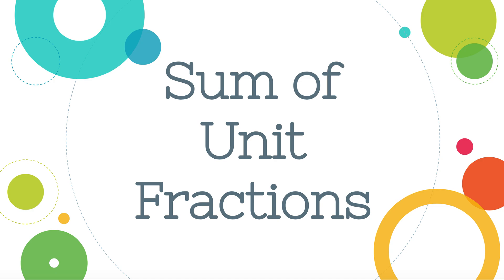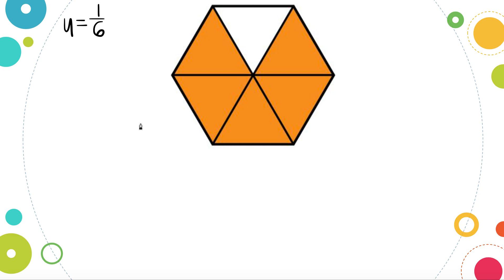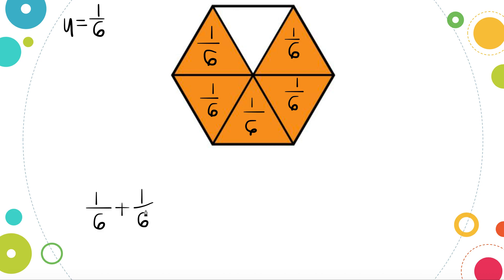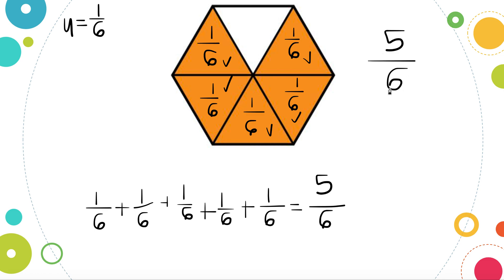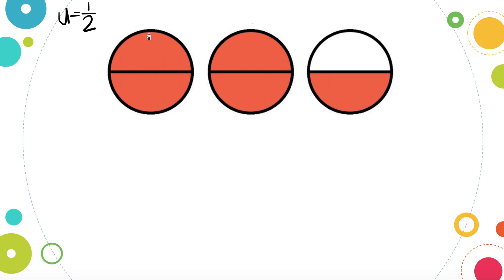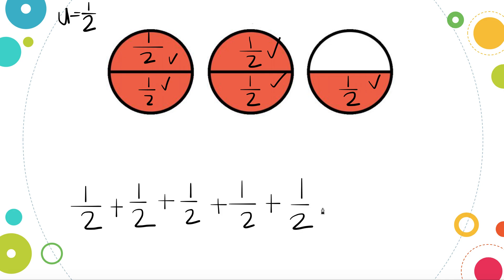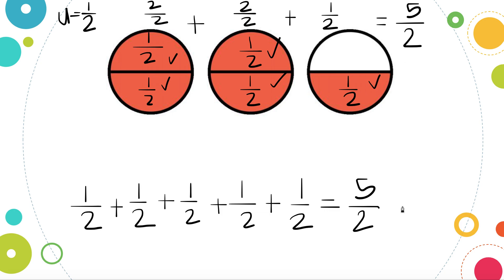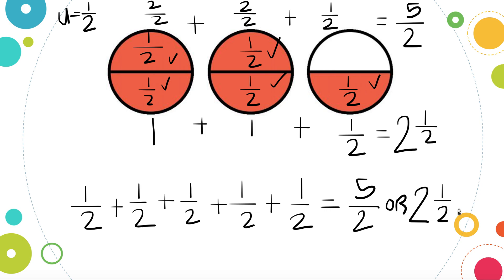Sum of Unit Fractions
MA.3.1.5 - The student will represent fractions and mixed numbers, with models and symbols. Identify a fraction represented by a model as the sum of unit fractions